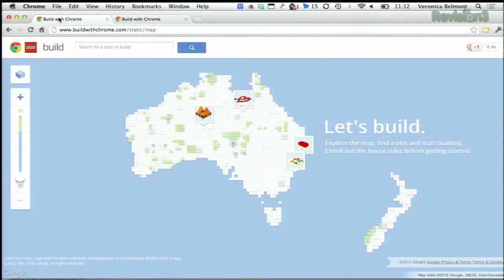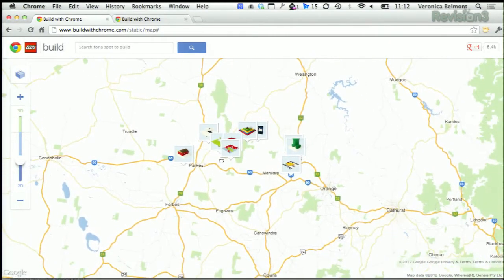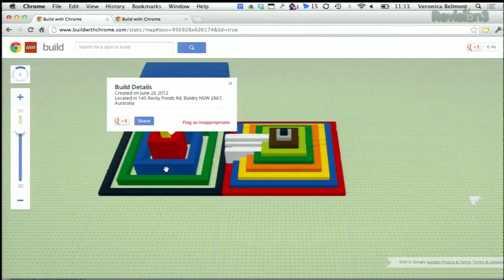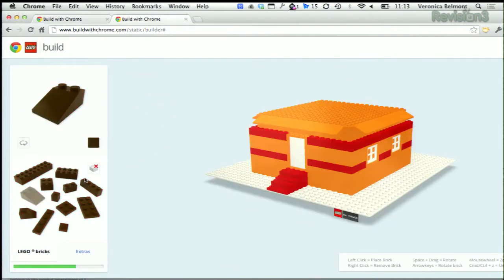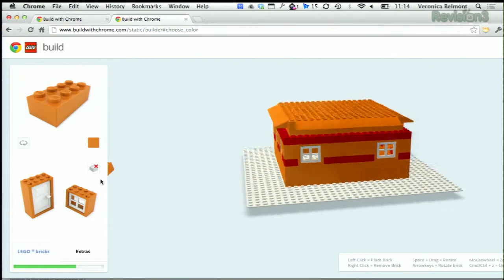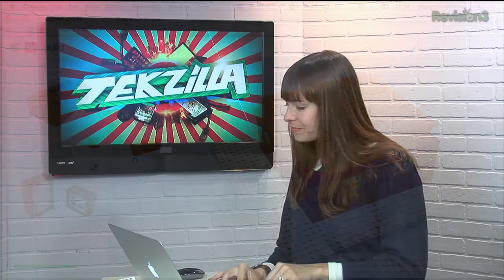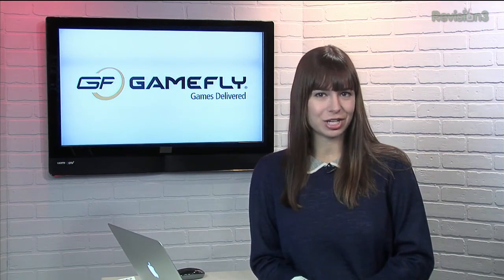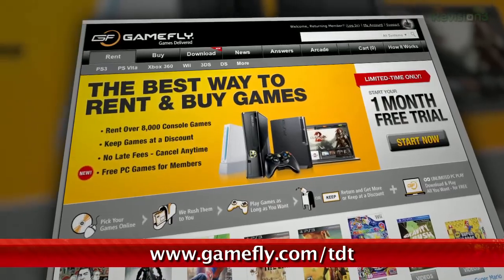Construye un Lego dentro de tu navegador web Chrome en Español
Bienvenidos a nuestro canal ToyMania. Aqui puedes ver historias divertidas de tus personajes favoritos, puedes ver como abrimos los mejores juguetes, reseñas y sorpresas. Vídeos infantiles para niños de todas las edades.